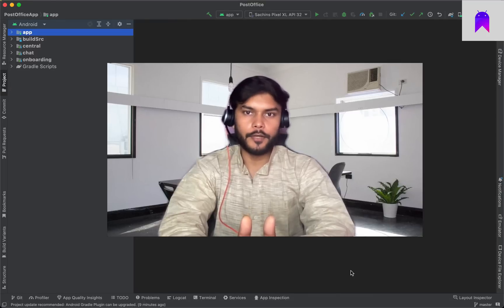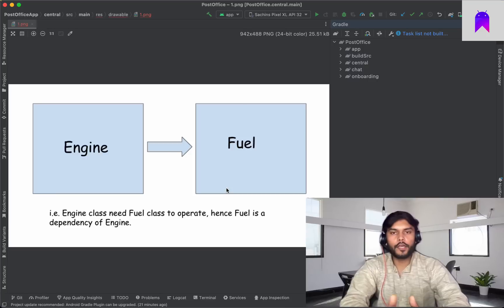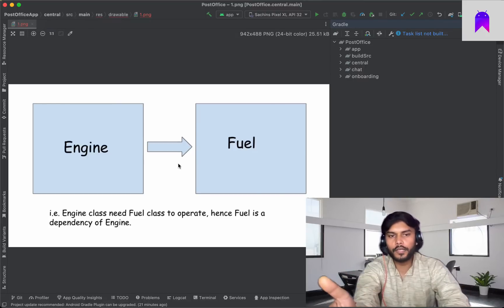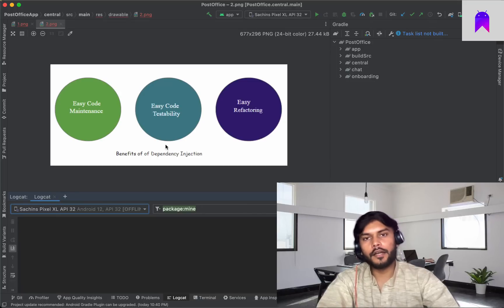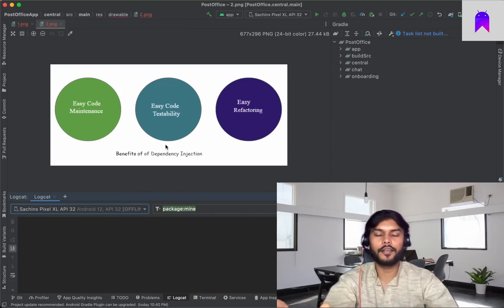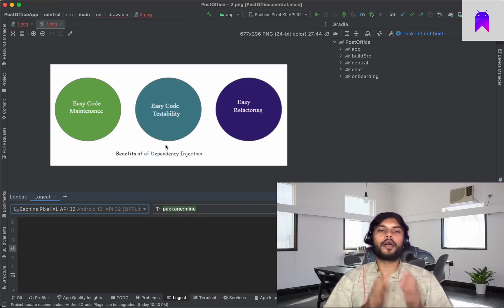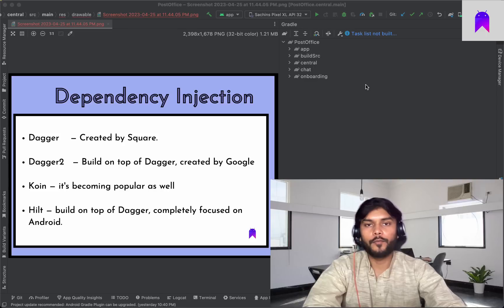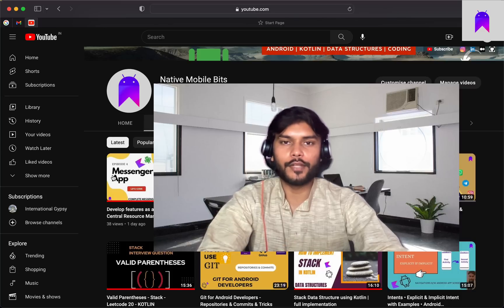WHAT? HOW? WHY? of Dependency Injection - using Android Messenger App(5)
This Video provides comprehensive information on the WHAT? HOW? WHY? of Dependency Injection, using an example of Android Messenger App.

If Dependency Injection scared you in past, Checkout this video to understand it.

This video will help you to build friendship with Dependency Injection concept.

✅ Friends, come let me introduce to my friend DI, don't get scare, Come.. Today I will help you to build friendship with Dependency Injection  😊

✅ doston, aao apko humare friend DI se milata hu, Darne ki zaroorat ni h, come.. aaj apki bhi dosti Dependency Injection se krwata hu

This video is 5th part of our Complete Messenger App development series.

In this part we are going to understand what it's, why we will need DI in our App development, and all about it,

WHAT? HOW? WHY? of Dependency Injection